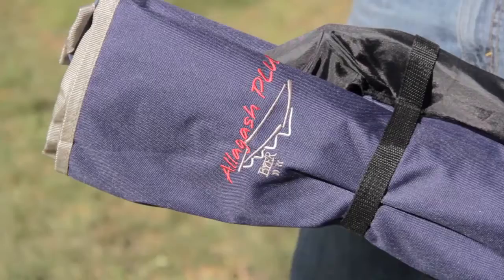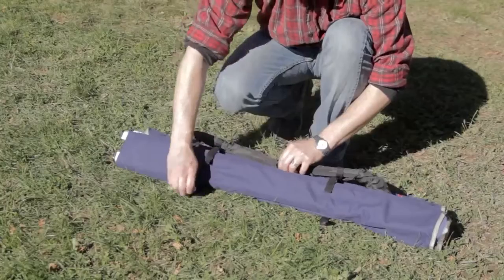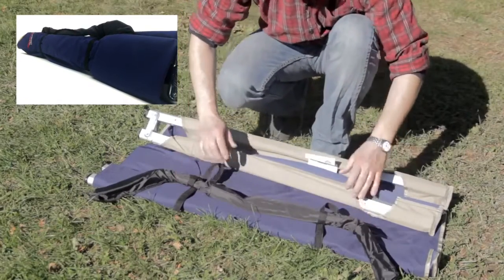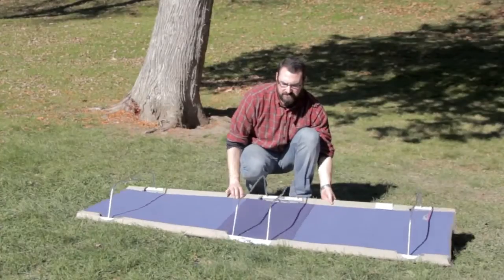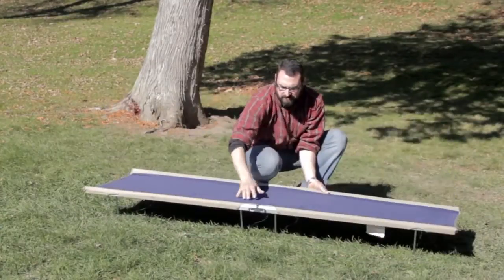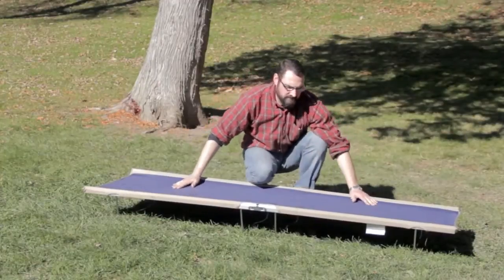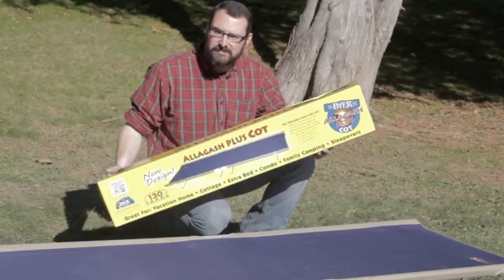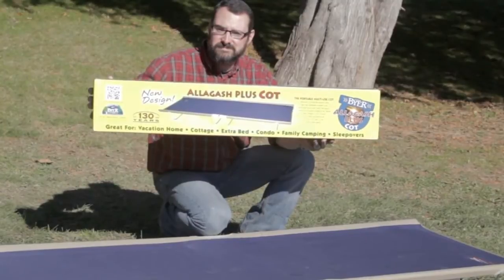Allagash PLUS Cot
The Allagash PLUS Cot from Byer of Maine is a strong, lightweight aluminum-frame folding cot ideal for camping, backpacking or just an extra bed around the house. Its spring steel legs are tent-friendly, and its polyester cover is reinforced in the center panel for added durability and comfort.